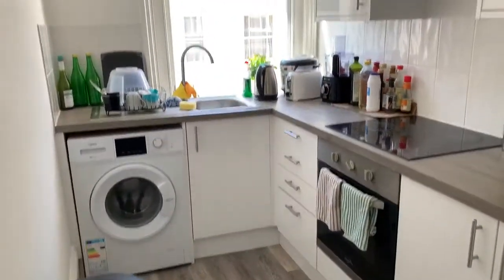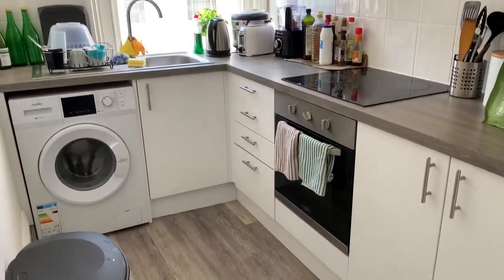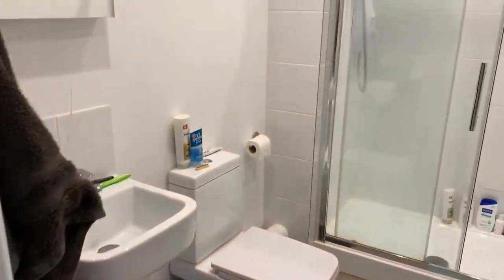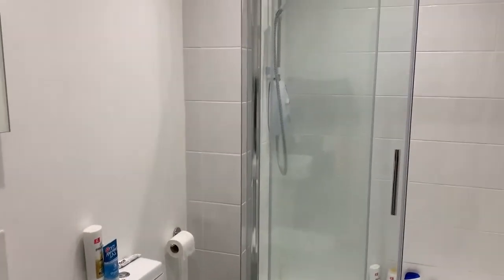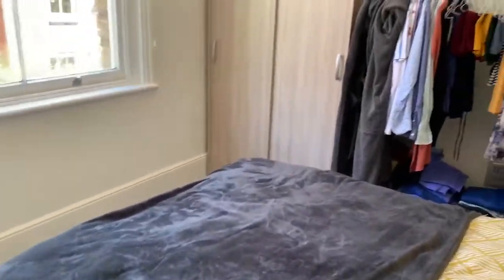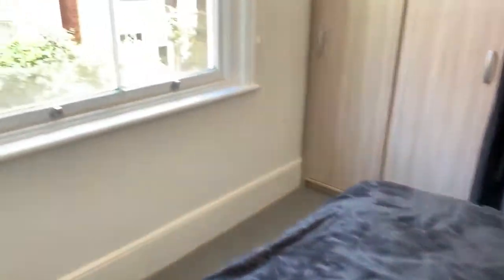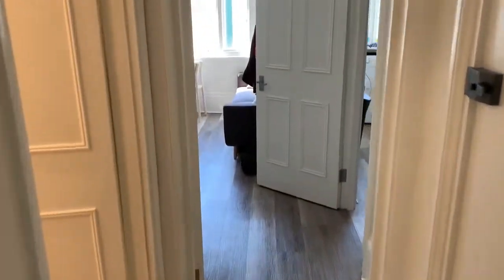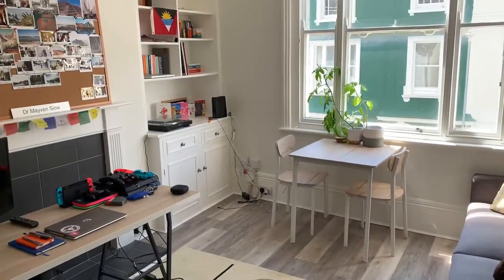42b Dudley Road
A large one bedroom flat in Tunbridge Wells town centre